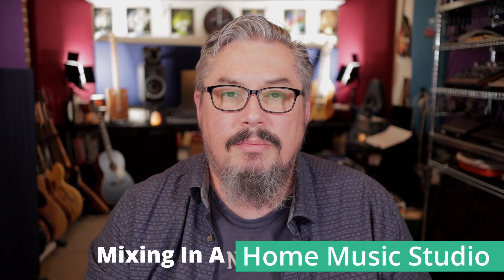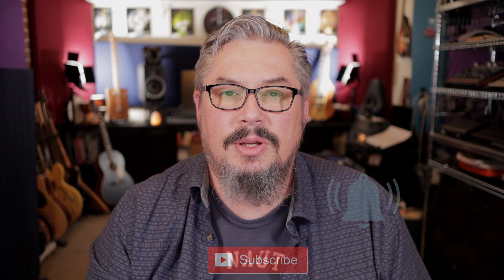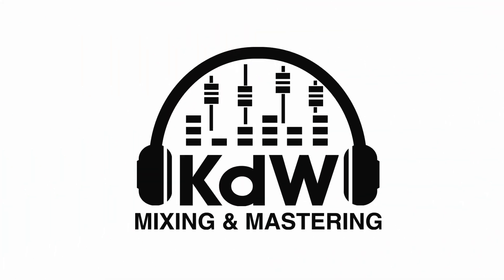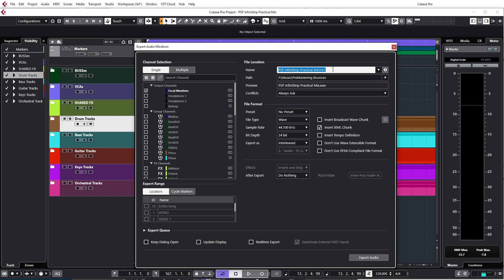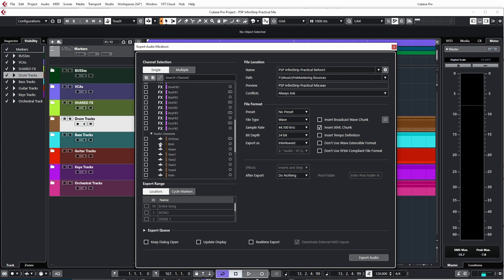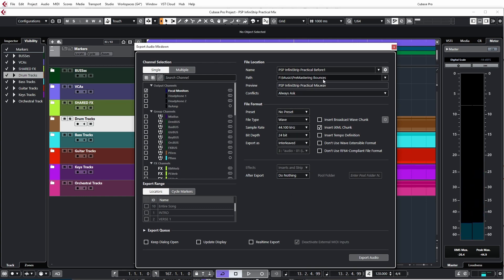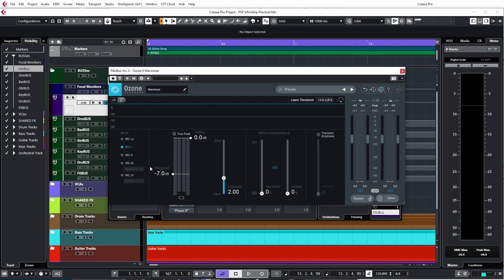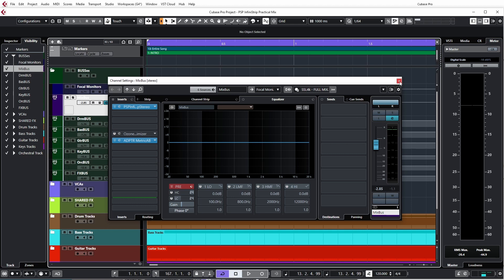Mixing in a Home Music Studio - 32 Bouncing Out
This is the 32nd video in a full course I created called "Mixing in a Home Music Studio". The course covers as much about mixing in a home music studio as I can without getting too complicated.
The course also has a companion eBook covering all these topics that you can purchase for a small fee from the following link.